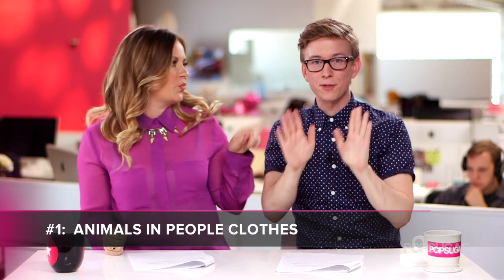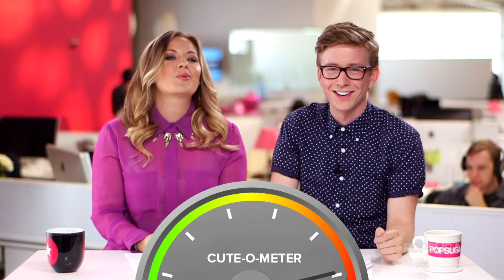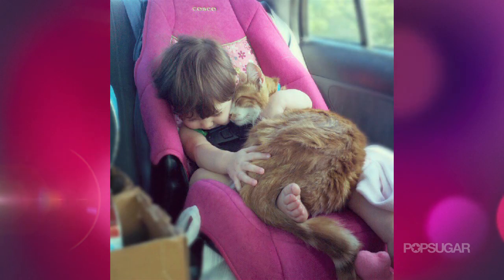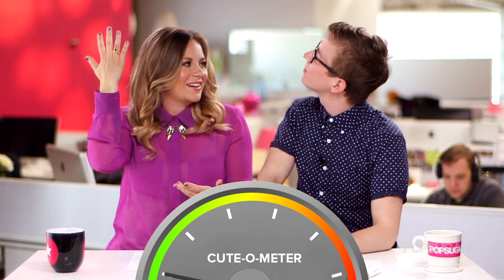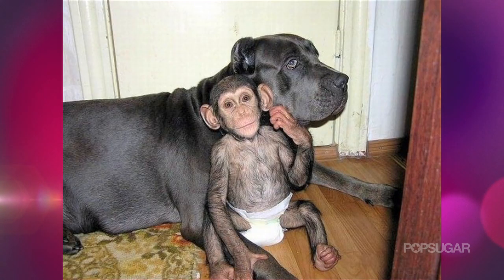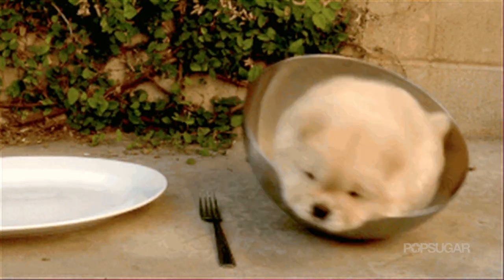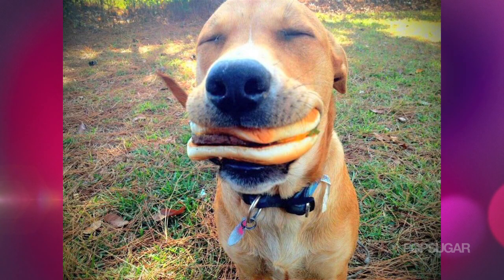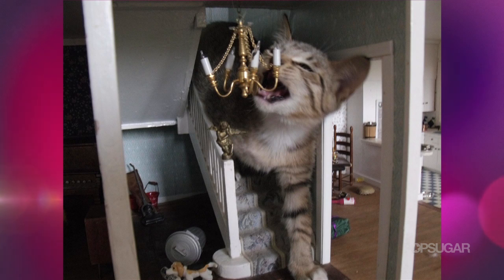Top That! | Awww Snap - Adorable Animal Pictures | Pop Culture News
Now, its time for this week's Lightning Round (lightning crash sound). Each week Top That!'s Tyler Oakley and Becca Frucht be facing off in a different challenge - this week is: "AWWW, SNAP!" to see who can out-cute-each other with adorable animal pics and giffs.

Tell us who you think won this week's challenge in the comments below!